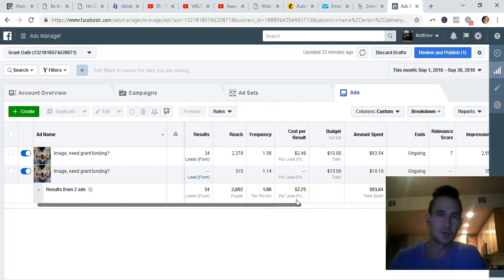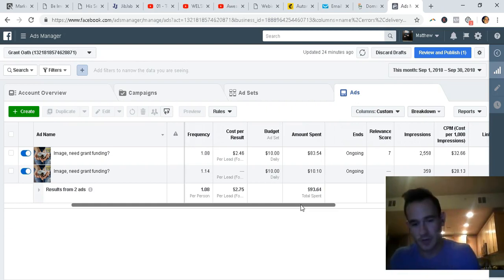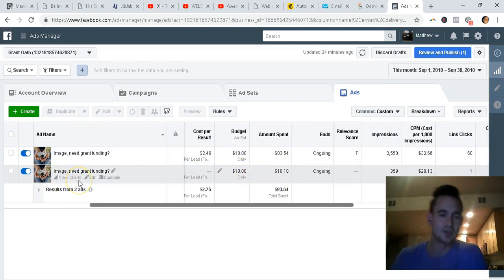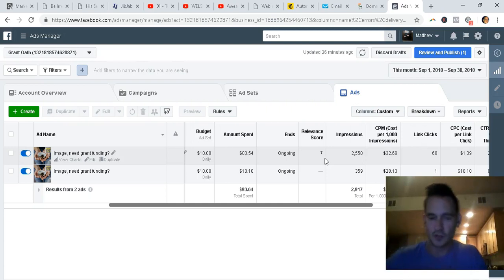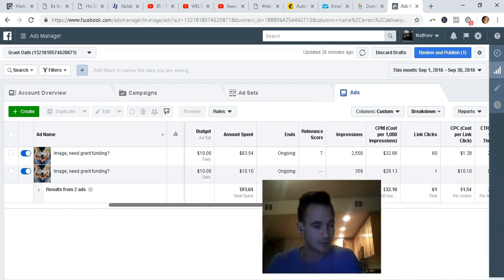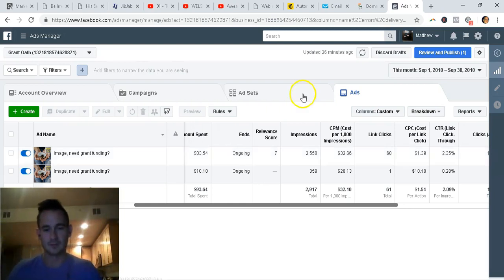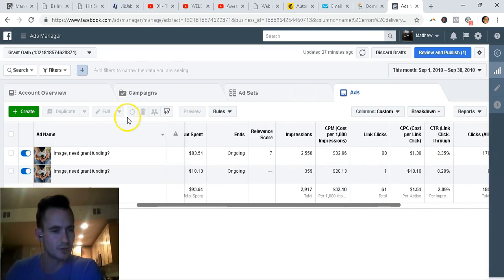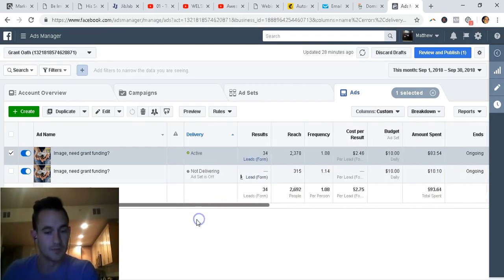Facebook Ad campaign update - 34 leads @ $2.43/lead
Generated 34 leads using Facebook Ads in the Grant Funding industry.

Awesome results on my clients Facebook ad campaign so far.

I forgot to mention in the video that we actually paused the campaign for 4 days as we found a sales person to contact and follow up with all the leads.

You know your campaign is doing well when there's too many leads coming in and they can't keep up with all of them!

Currently, we've generated 34 leads at around $2.50 per lead.

The relevance score went from 4 to 7, CPM is down from $45 to $32,  and we've had 20 likes and 21 shares so far. And it's only been a week of actually running the ad!

Fantastic start needless to say.

The engagement has been incredible, which is what lead to the higher relevance score and the lower CPM. Facebook loves engaging content.

The key is to always make sure you're putting the right ad in front of the right people, and the results will happen.